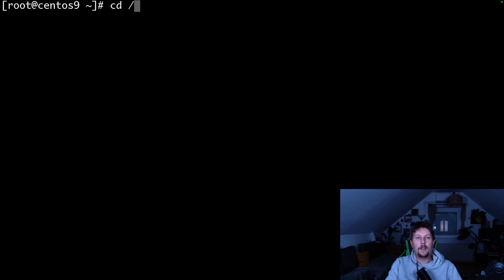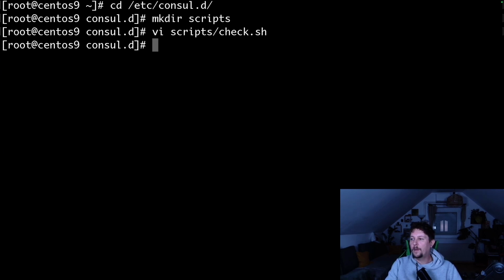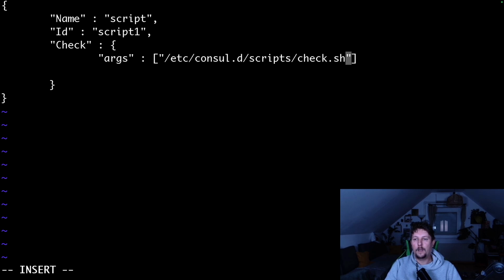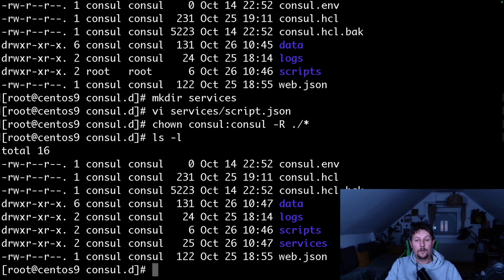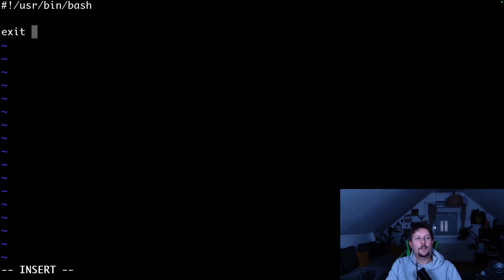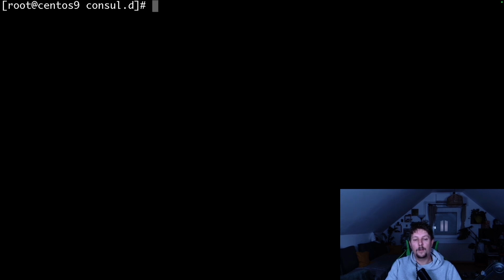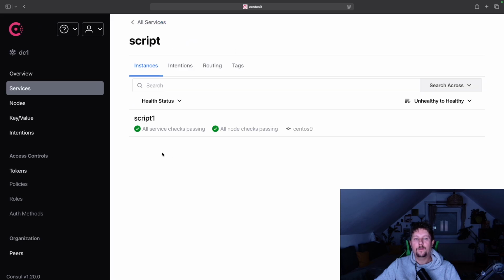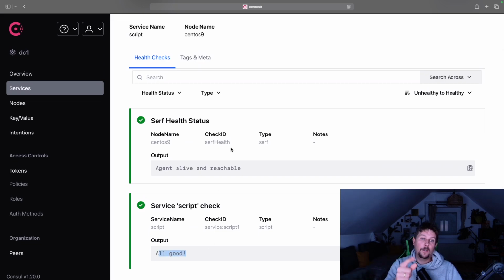HashiCorp Consul - Script based service check via API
Let's define a new service with a script based check through our API in consul.